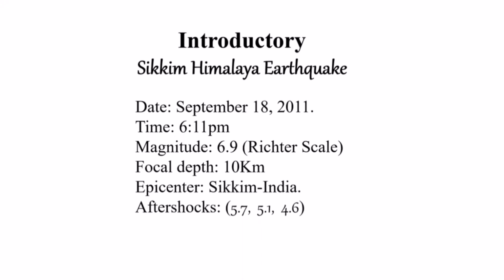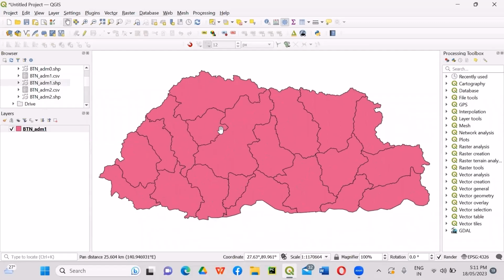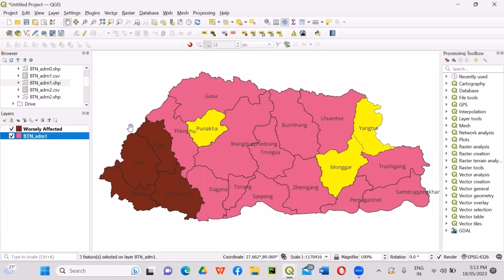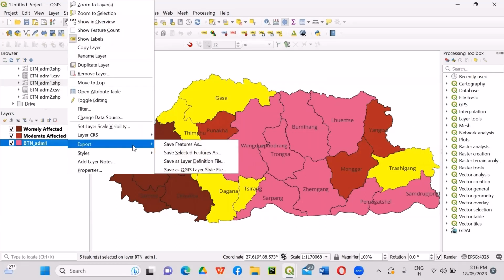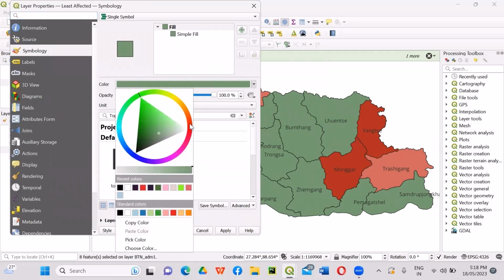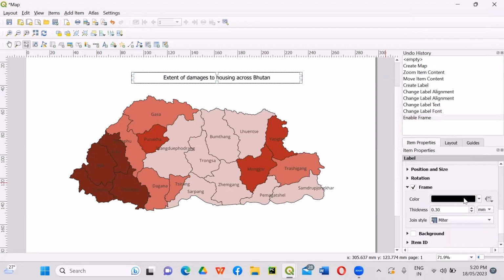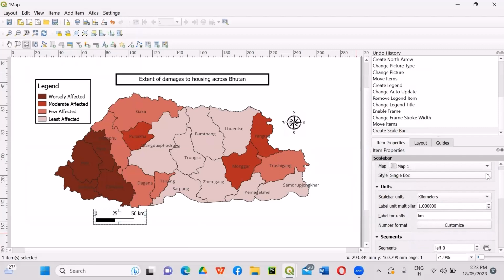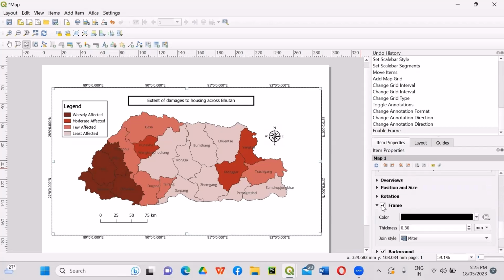How to generate map on Sikkim Himalaya Earthquake using QGIS